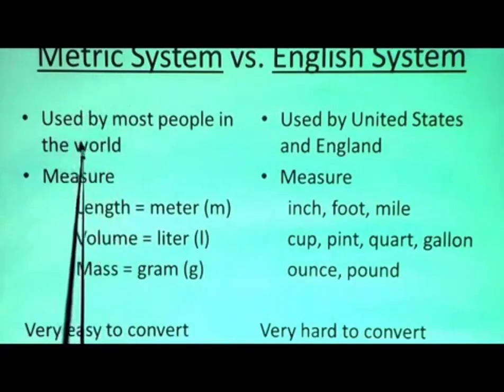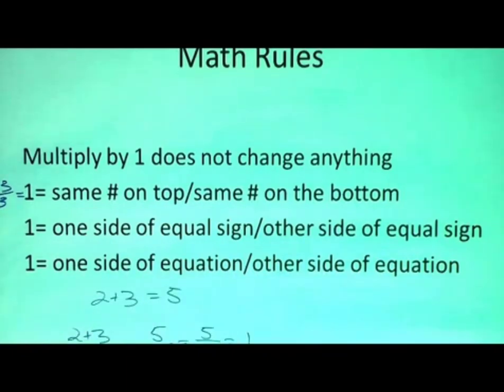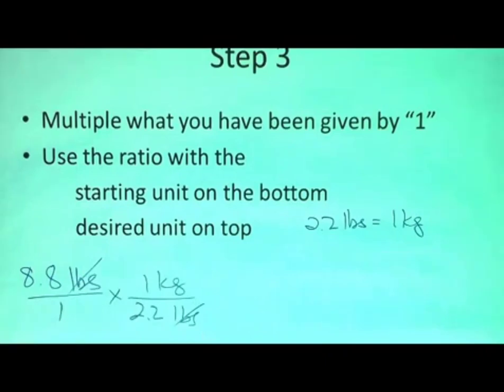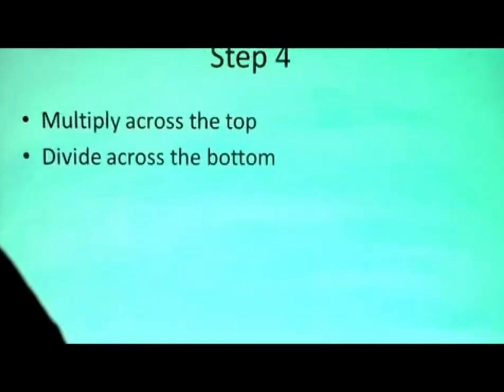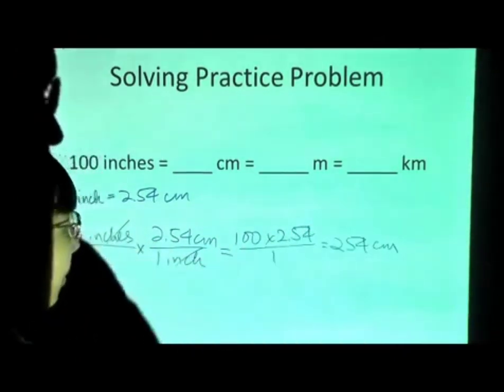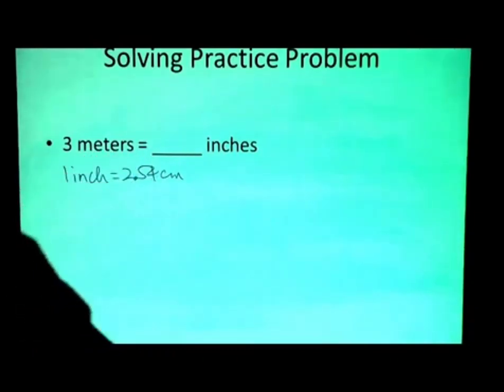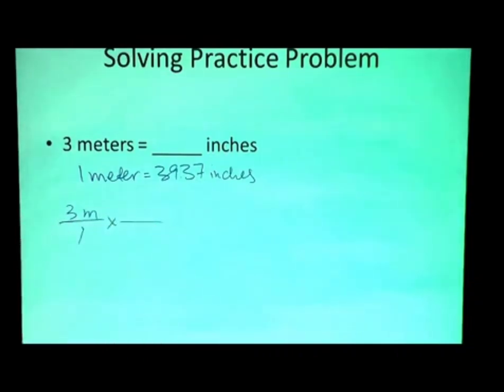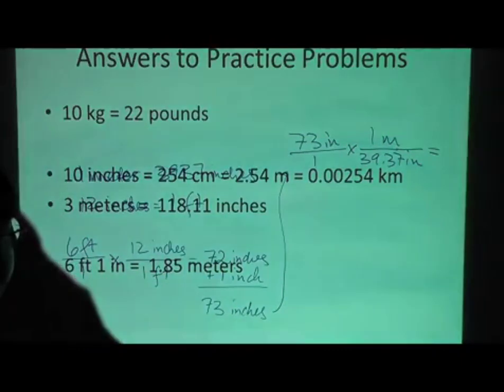CONVERSION OF UNITS | METRIC TO ENGLISH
Students and Reviewees will be able to learn and understand the basic Conversion of units - Metric System to English System / Vice Versa.

This topic is very useful as it is always essential in solving different Engineering Math and Science Problems.

Watch up to end for you to learn!